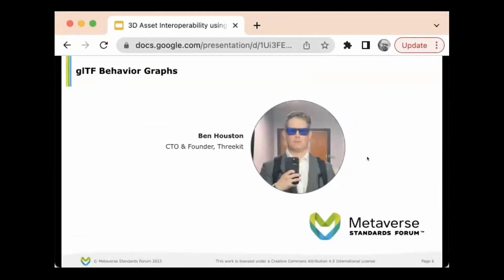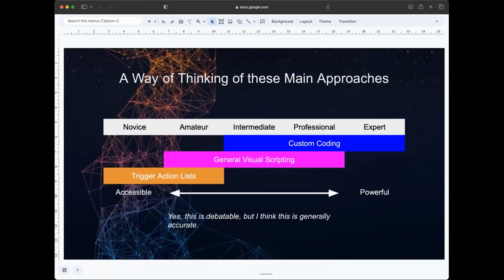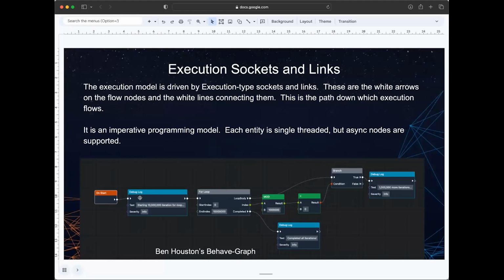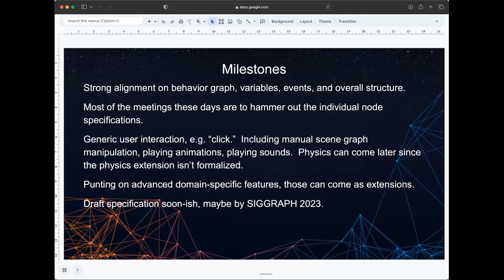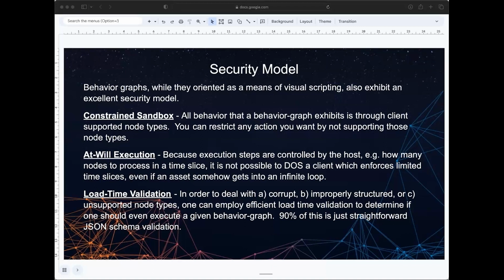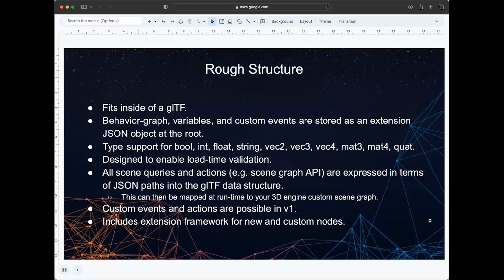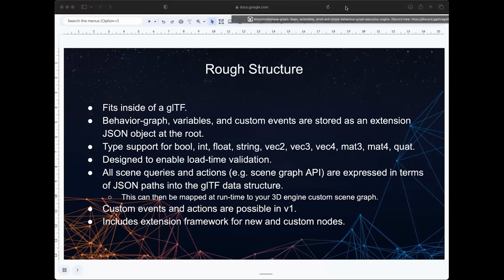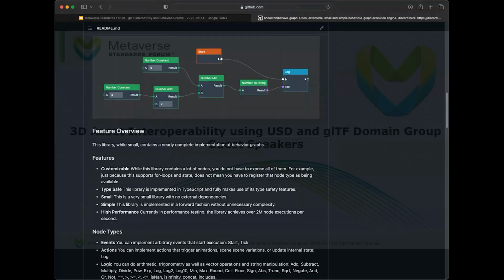glTF Interactivity and Behavior Graphs - Ben Houston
Ben Houston from Threekit, was the guest speaker for the June 14, 2023 3D Asset Interoperability Domain Working Group meeting. Ben discussed glTF interactivity and behavior-graphs.